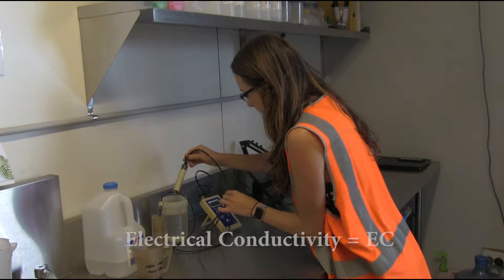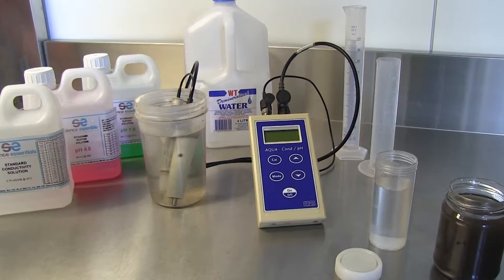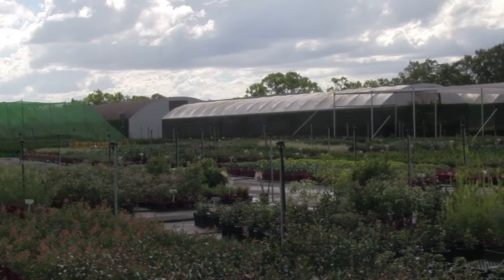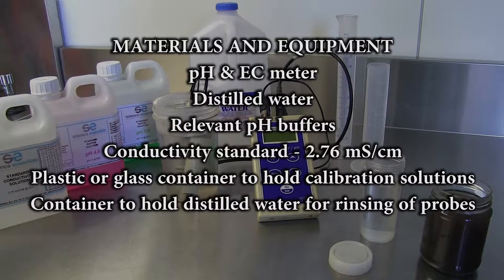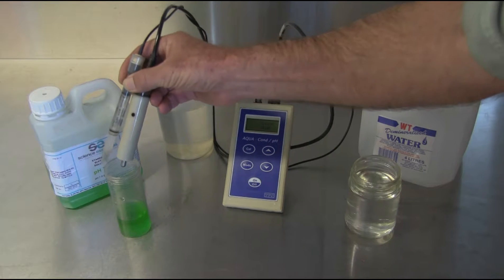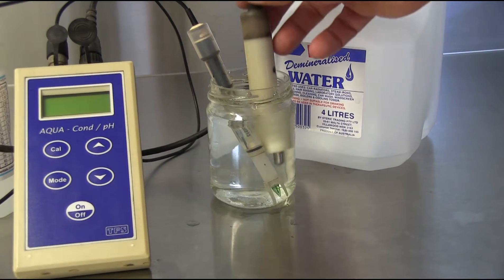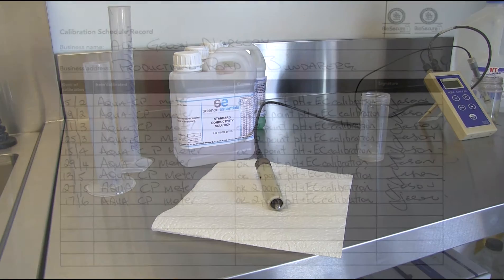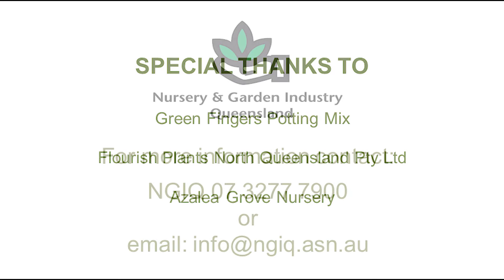Calibrating pH and EC meters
pH and Electrical Conductivity meters are extremely useful pieces of equipment used to measure and monitor basic chemical characteristics of water and growing media. Regular and correct calibration of this equipment is necessary to ensure the results are as accurate as possible. The following video describes the basic procedures for calibrating pH and EC meters.